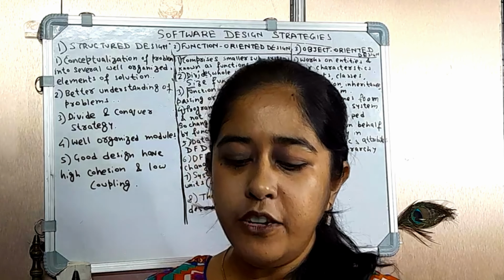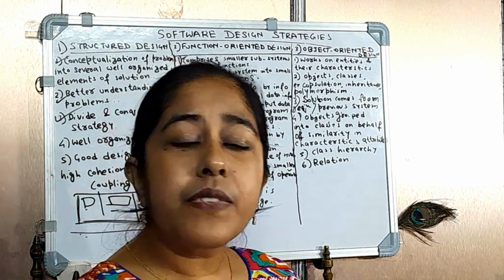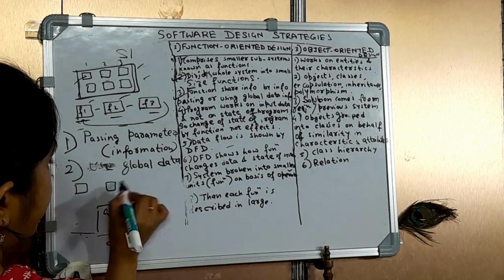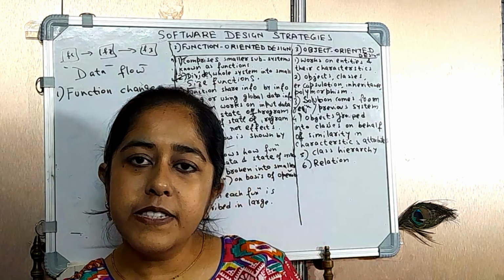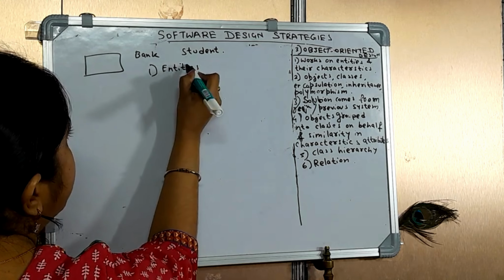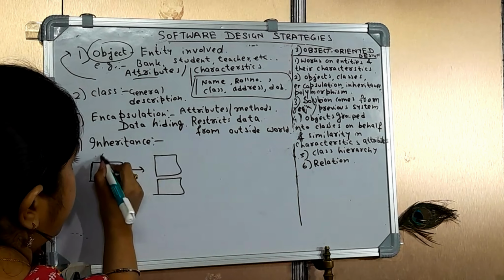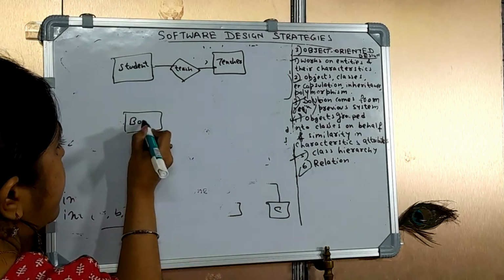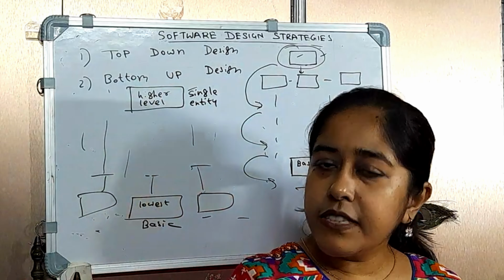Software Design Strategies: Structured, Functional & Object-Oriented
Unlock the secrets of software design strategies in this comprehensive guide for developers, students, and anyone preparing for coding interviews. In this video, we explore three essential design approaches: Structured Design, Function-Oriented Design, and Object-Oriented Design (OOP).

Learn how each software design methodology works, when to use them, their pros and cons, and how they apply to real-world software development. Whether you're a beginner learning software architecture principles or an experienced developer looking to refine your skills, this video will give you a solid foundation in software design patterns, system design strategies, and best practices in software engineering.

software design strategies
structured design
function-oriented design
object-oriented design
OOP
software architecture
system design
software engineering principles
programming design strategies
design patterns
coding interview prep
beginner software design
software development techniques

software design

function oriented design and object oriented design

structured design

difference between function oriented design and object oriented design

function oriented design in English

function oriented design example

software design: function oriented design
function-oriented design

definition of object oriented design

what is function oriented design?

explanation of object and function oriented design